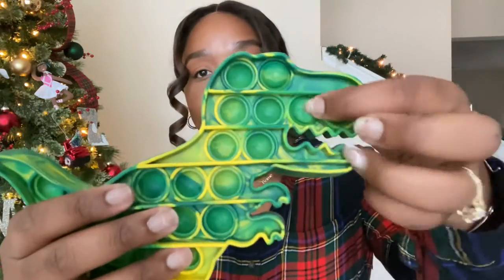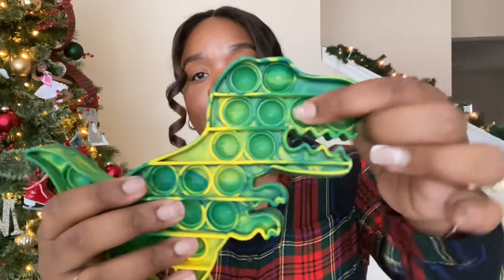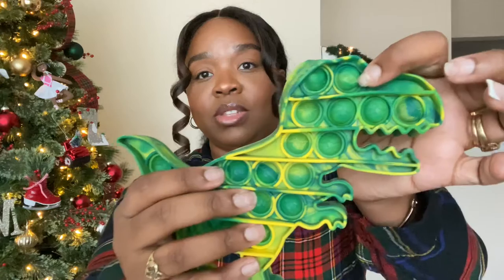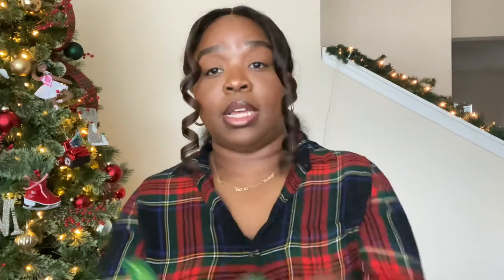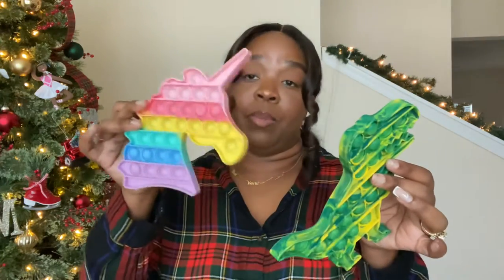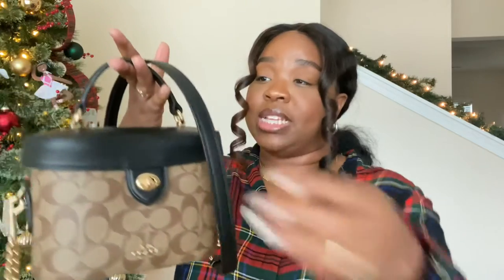Holiday Gift Guide | Late Shopper | Vlogmas Ep. 3 | MaryahAzinne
Hey Yall, this is a quick Holiday Gift Guide for the family! Side Note: Those Dolls are called LOL Dolls. Lol This is for all my laste shoppers out there that do not have time to order something. All these things can either be ordered through prime on amazon or in your local stores. Please make sure to give this video a thumbs up,  Comment down below your thoughts or any other gift giving ideas, and please do NOT forget to Subscribe to your girl! Thank you guys as always!